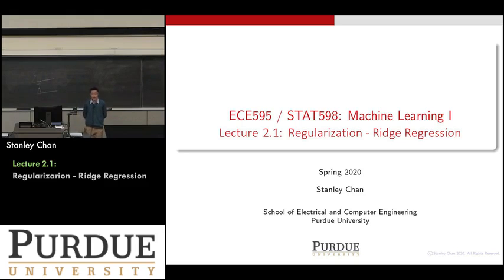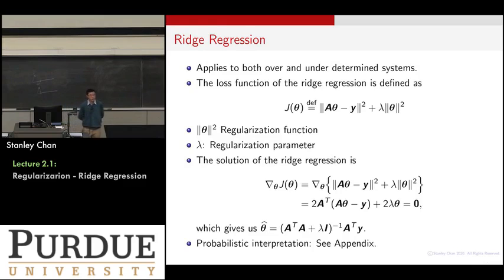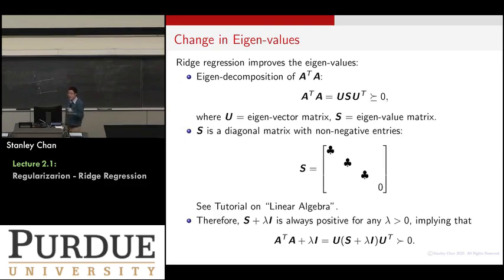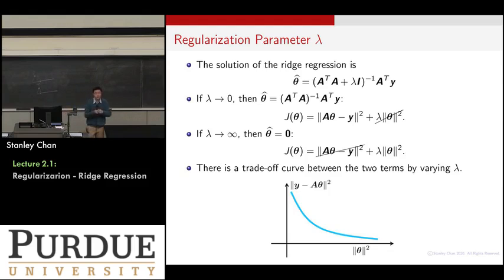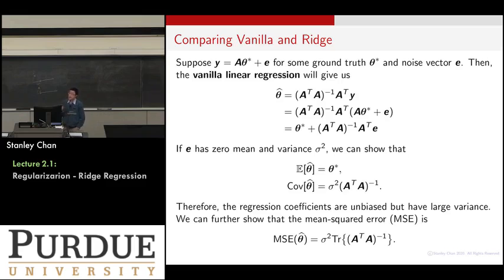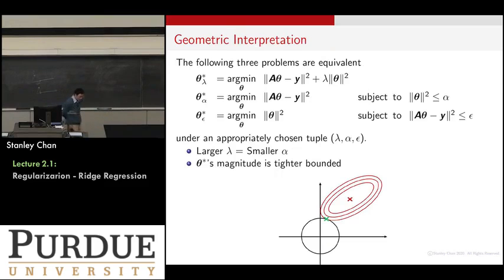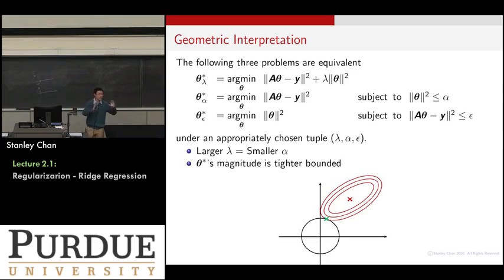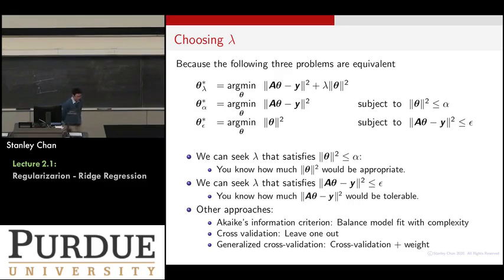ECE595ML Lecture 02-1 Ridge and LASSO regression